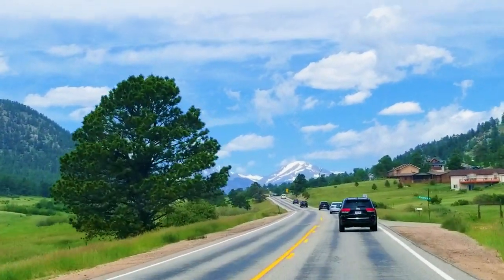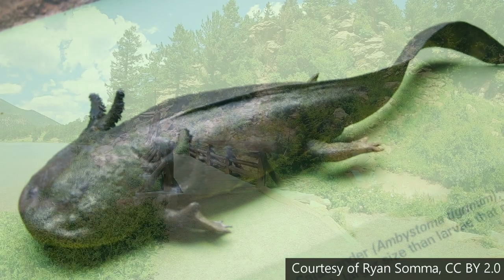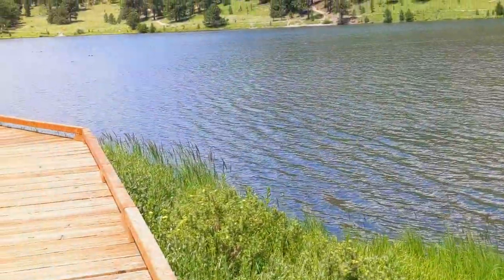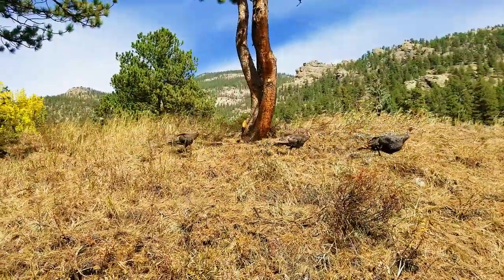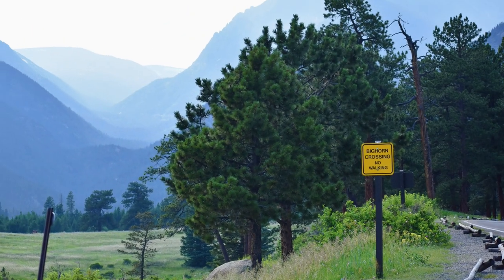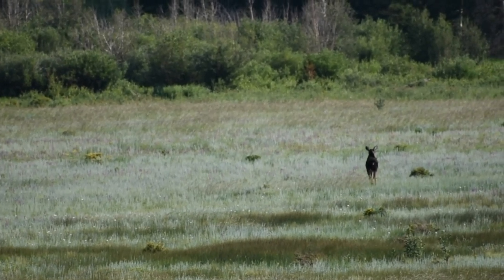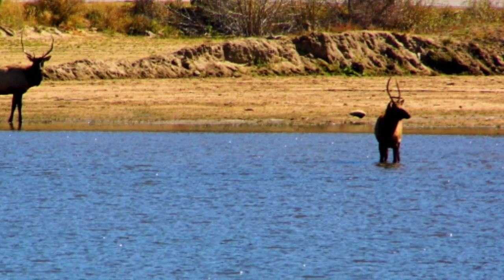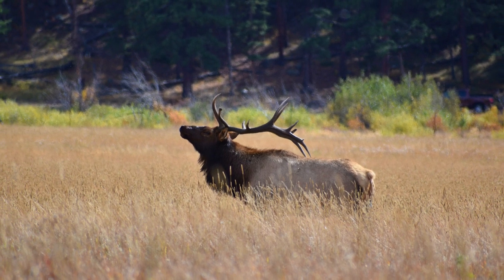Rocky Mountain National Park | Where to Find Wildlife | Elk | Moose | Travel Tips from a Local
Do you want to see wildlife in the in the Rocky Mountains or Estes Park, Colorado, but you just do not know where to look? The Colorado Martini crew spends a lot of time in Estes Park, Colorado and Rocky Mountain National Park because of its beautiful scenery and abundant Rocky Mountain wildlife. But it all depends on the time of year and place when can find elk, moose, wild turkey, Lily Lake Tiger Salamanders, bighorn sheep. In this video we countdown to our favorite places to see the Estes Park elk and Rocky Mountain National Park wildlife. We highly recommend you watch our video on RMNP Time Entry. Or you might not get into RMNP when you would like.

**YOU ARE NOT ALLOW TO EMBED THIS VIDEO WITHOUT PERMISSION OR WITHOUT CITING COLORADO MARTINI AND A DIRECT LINK TO OUR CHANNEL.

👉 GoPro Hero 9:
👉 Google Pixel 4 XL
👉 Colorado Martini's Store Front

Photo/video credit: Unless credited on Colorado Martini’s web site, public domain, CC0, or in this video’s description. All photos and video are the property of Colorado Martini Publishing LLC. And are the sole copyrighted property of Colorado Martini Publishing LLC. You are not allowed to use any of our footage and images without the written permission from Colorado Martini.  All other credits can be found at Colorado Martini’s blog

This live or video is the copyrighted property of Colorado Martini Publishing LLC. You are not allowed to use any of our footage, photos, graphics without the written permission of Colorado Martini Publishing LLC. Any illegal reproduction of this content will result in immediate legal action.